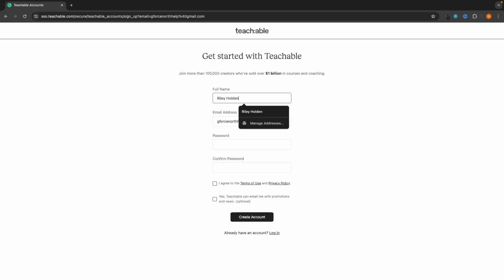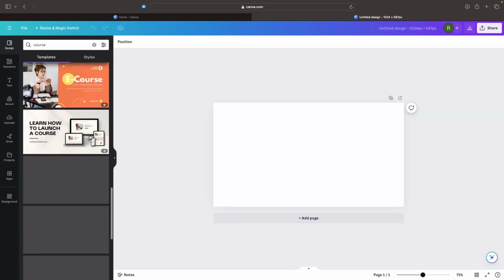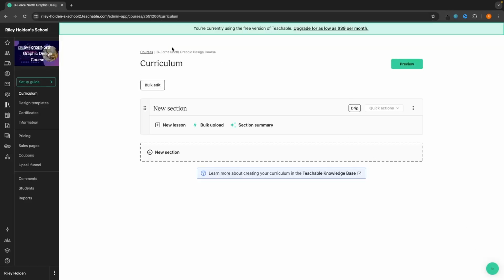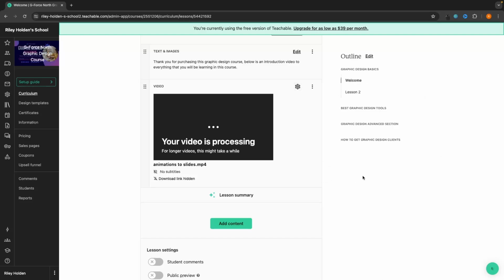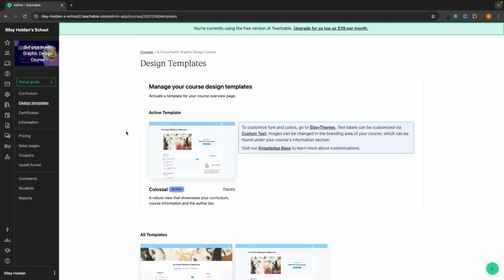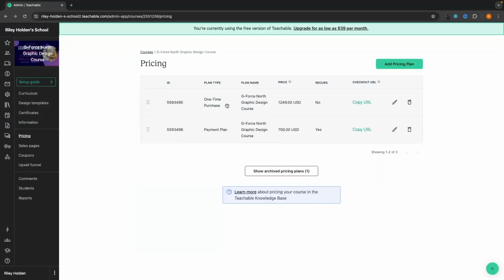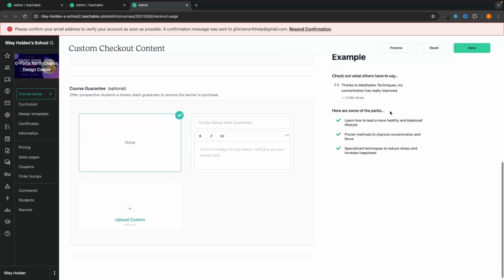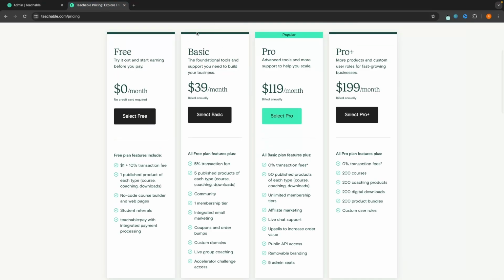Teachable Tutorial For Beginners (2024) | How to Use Create A Course on Teachable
This video is a step by step beginners tutorial, showing you how you can create and sell an online course using Teachable.

Timestamps
0:00 - Intro
0:33 - Creating a Teachable account
1:25 - Creating a course
1:57 - Title and description
2:25 - Thumbnail
5:38 - Pricing
6:45 - Course outline
8:28 - Adding course content
13:00 - Design templates
13:36 - Certificates
13:55 - Course information
14:05 - Adding your house to the Teachable marketplace
15:50 - Editing price & adding pricing plans
16:50 - Sales page
19:00 - Checkout page
20:12 - Thank you page
20:30 - Coupons
20:47 - Upsell funnel
21:10 - Teachable pricing
23:05 - Outro